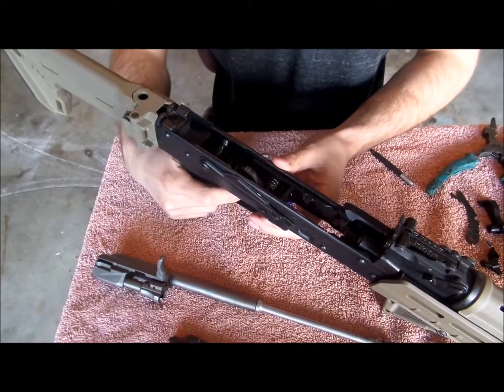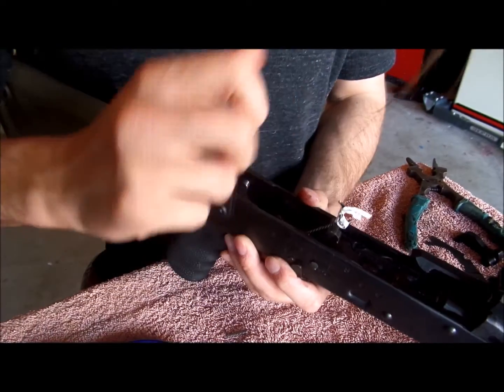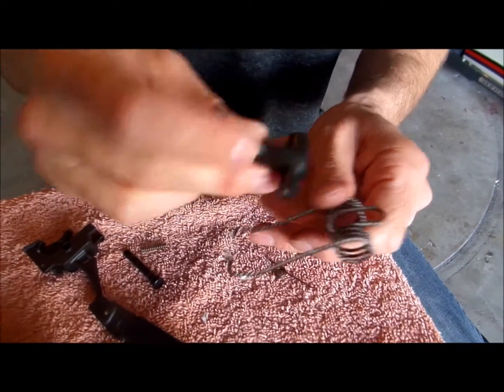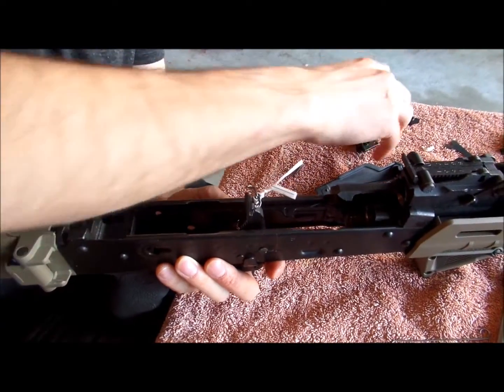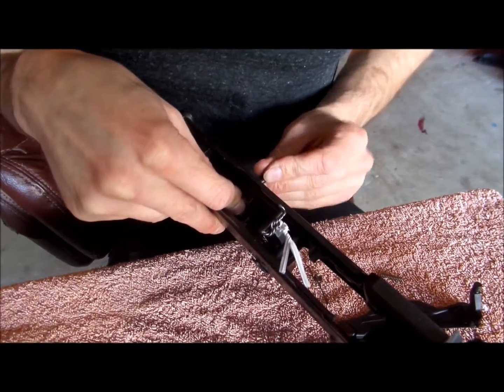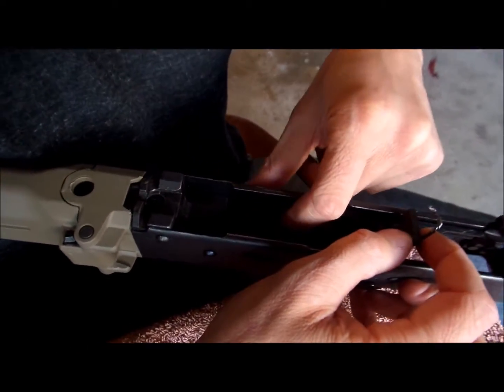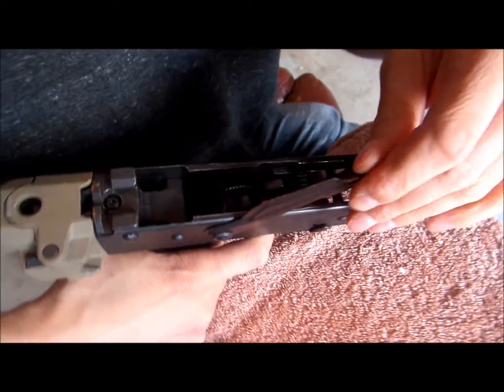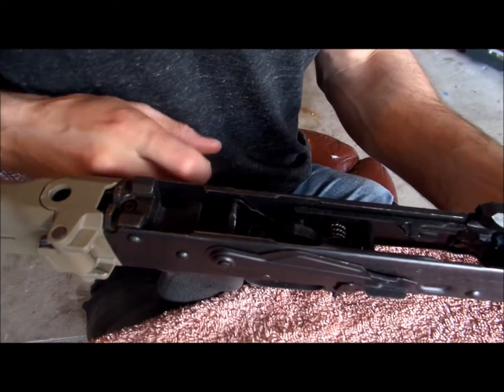ALG Defense MAK 90 AK Trigger Install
ALG Defense AK Trigger install on a Norinco MAK 90 AK47.

The ALG AK Trigger (AKT) is a single stage trigger designed for the AK47 and AK74 variant platforms. The AKT features a smoother and shorter trigger pull than the stock trigger and is ideal for combat and home defense use. It is machined from triple alloy steel and has a corrosion resistant Manganese Phosphate finish.

The AKT features the Lightning Bow®, which produces a very comfortable feel to the user over the stock trigger, while enhancing trigger control. For OEMs and builders, the AKT lends three parts towards 922(r) Compliance.

ALG Defense is a woman owned company that was founded by Amy Lynn Geissele in 2012. As a sister company to Geissele Automatics, the same manufacturing and engineering teams are utilized to deliver the most cost effective and highest quality products available. ALG's experience is resourced from all over the industry; everything from the everyday target shooter to providing equipment to various branches of the special forces as a registered defense contractor. ALG Defense is focused on providing a superior customer service experience and product in one affordable package.  All backed by an industry leading lifetime warranty.